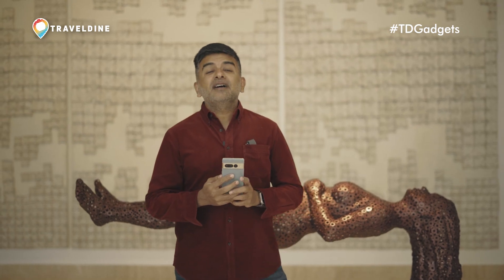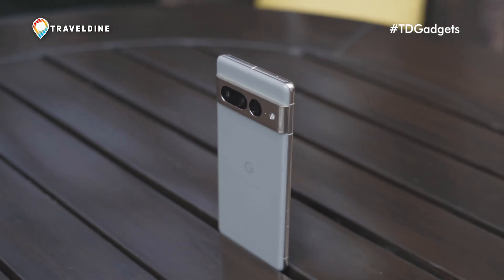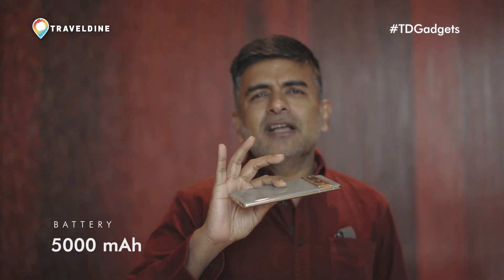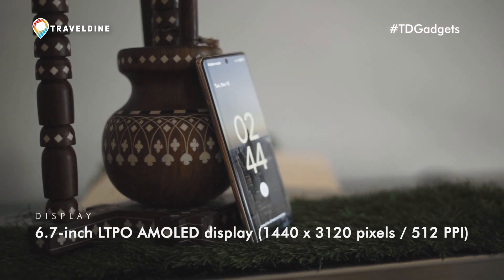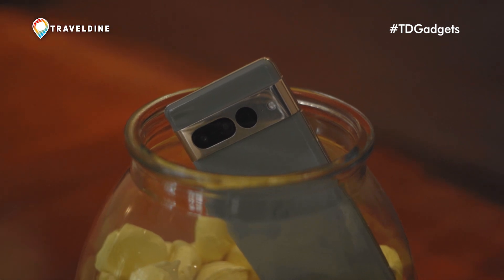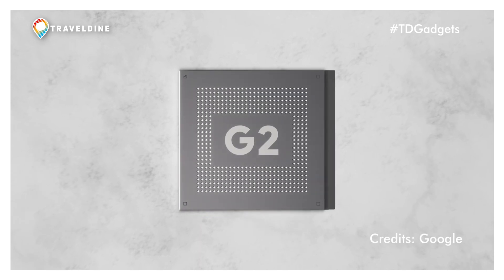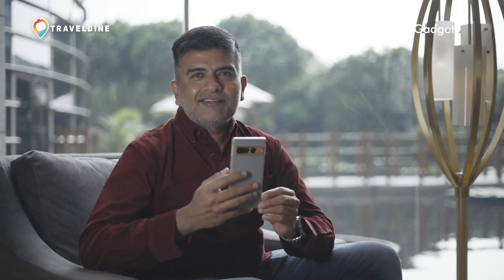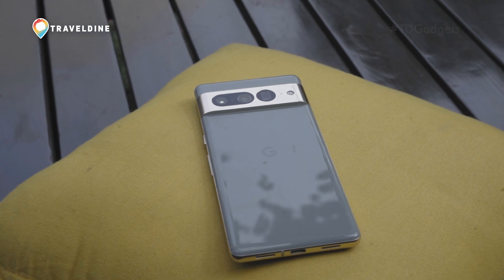Reviewed! The Google Pixel 7 Pro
The Google Pixel 7 Pro is one of the best Android flagships of 2022. It boasts of a premium design, an immersive display and a dependable battery as well as all the Google smarts we've come to expect in Pixel smartphones. But it's the rear camera that sets this device apart; it's one of the best smartphone shooters out there.